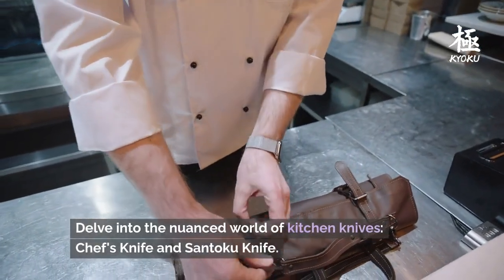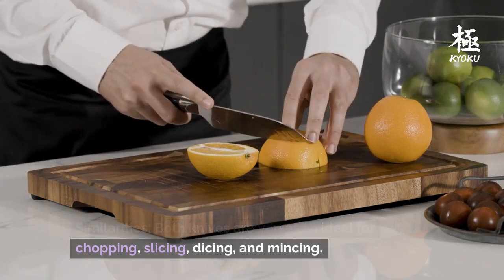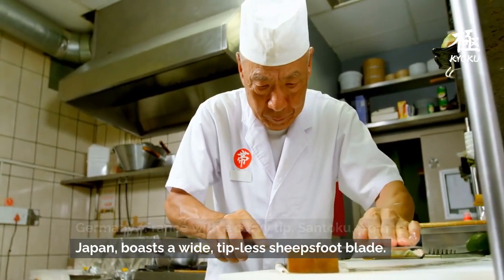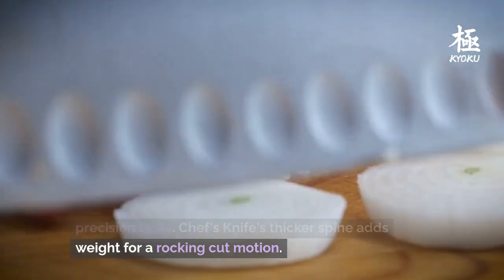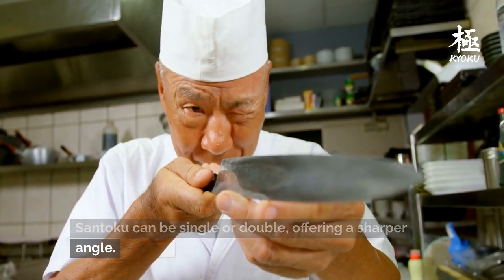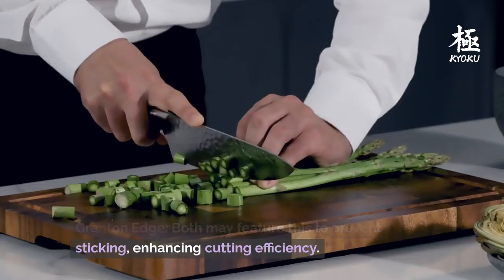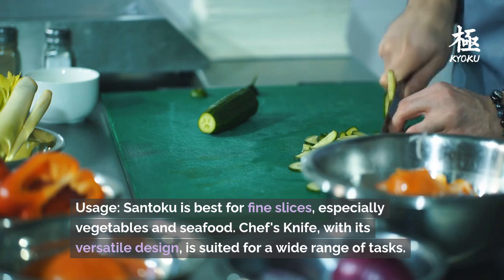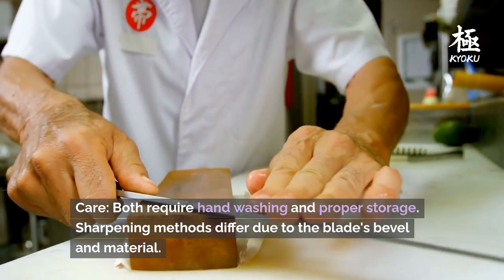Chef's Knife vs. Santoku Knife: Which One Do You Need? | Kyoku Knives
Discover the key differences between a chef's knife and a Santoku knife, and learn how to choose the right one for your kitchen needs!